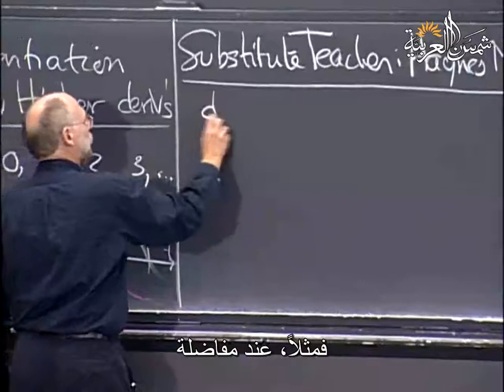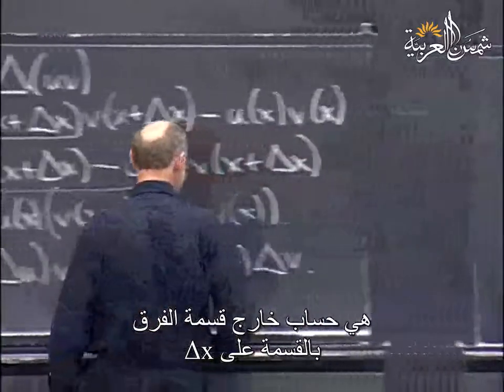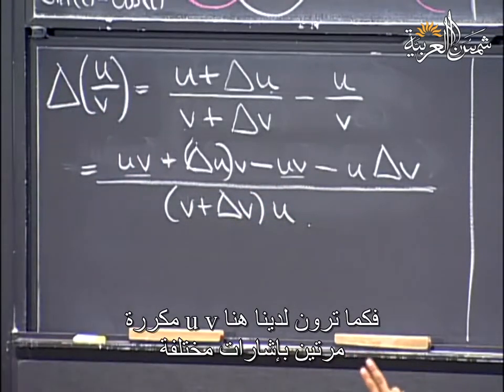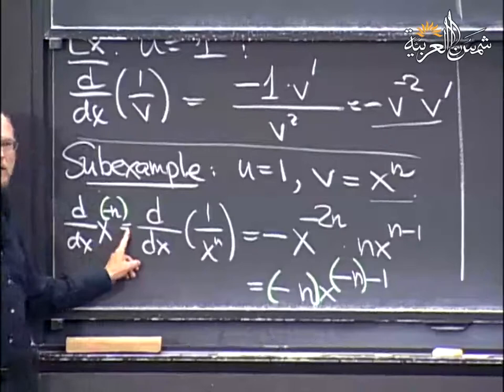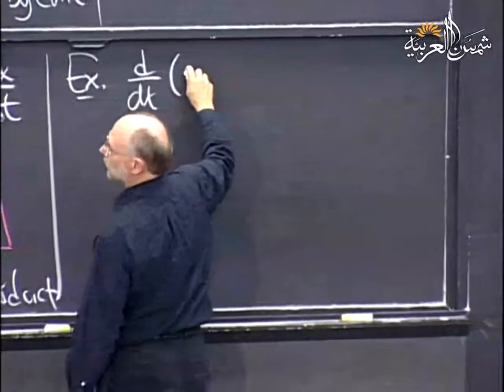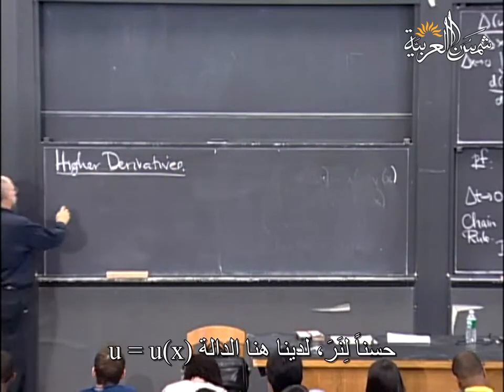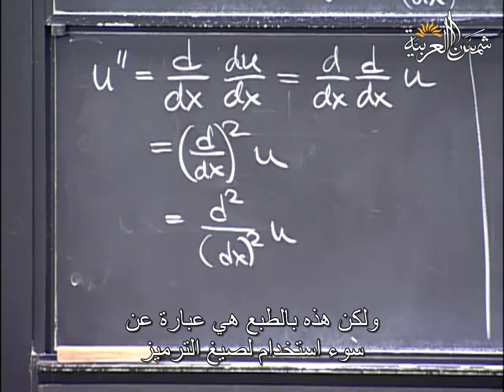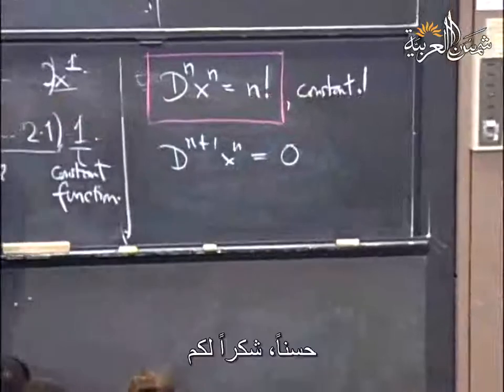التفاضل والتكامل بمتغير واحد (إم آي تي) 4: قانون السلسلة، المشتقات الأعلى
MIT
المحاضرة الرابعة من مساق "التفاضل والتكامل بمتغير واحد" من جامعة "إم آي تي" للبروفيسور ديفيد جيريسون
وهي عن: قانون السلسلة، المشتقات الأعلى
بالإضافة للفيديو هناك ملفات مرفقة على موقعنا الالكتروني

تعريف بموقعنا